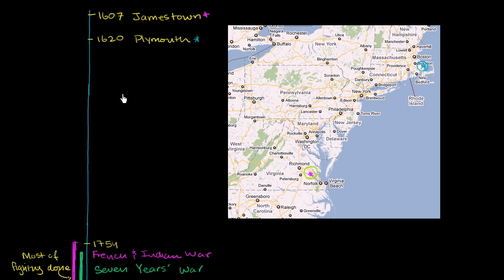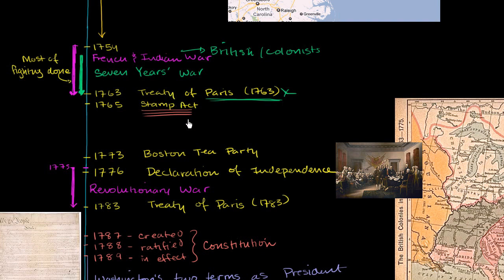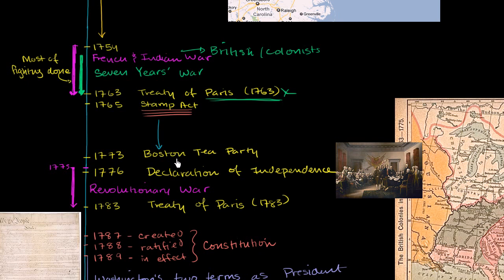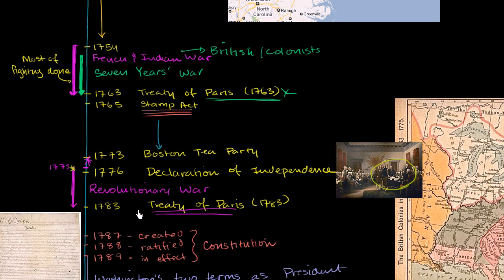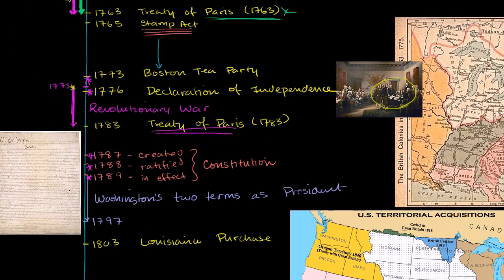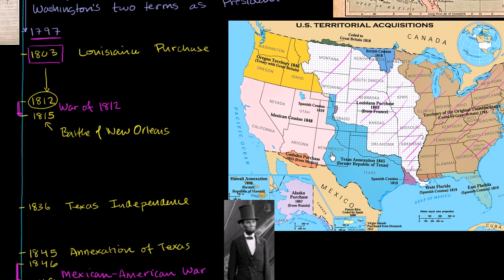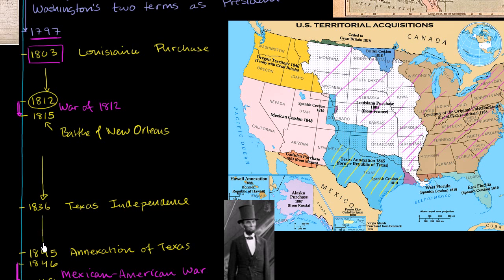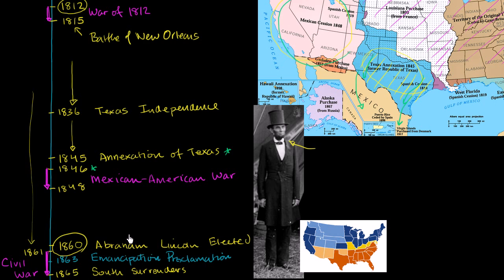1. US History Overview 1 - Jamestown to the Civil War